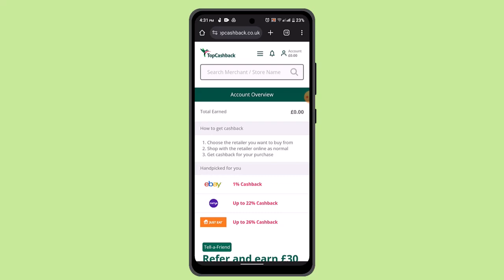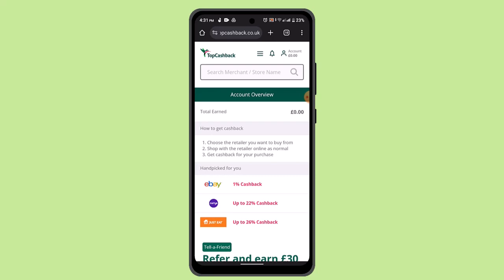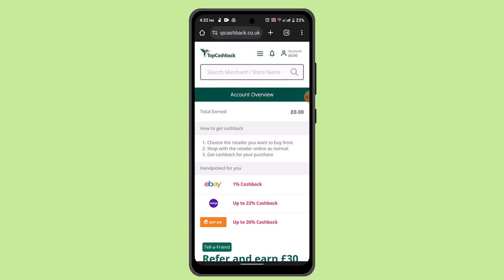How To Withdraw Money From Topcashback !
This Video Is based on How you can withdraw Money from Topcashback.

Chapters / Timestamps
0:00 Introd
0:13 Withdraw Money From Topcashback
1:15 Outro